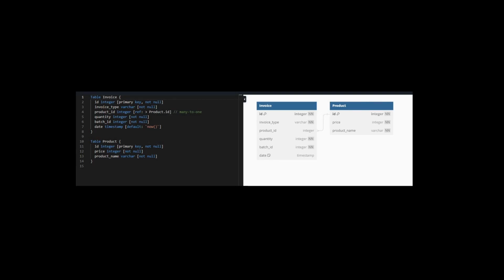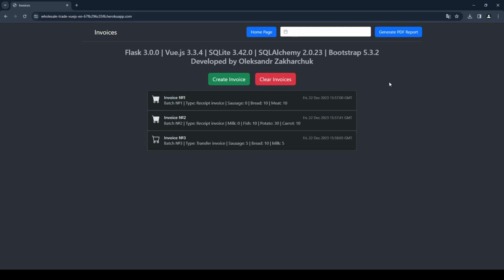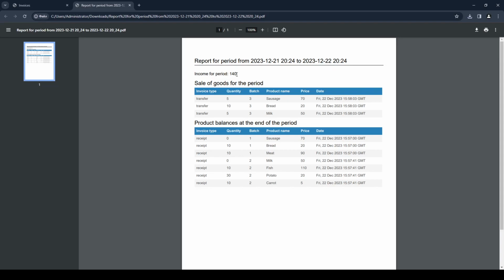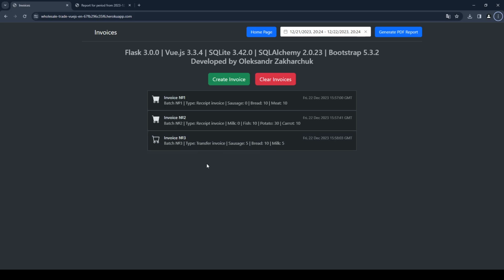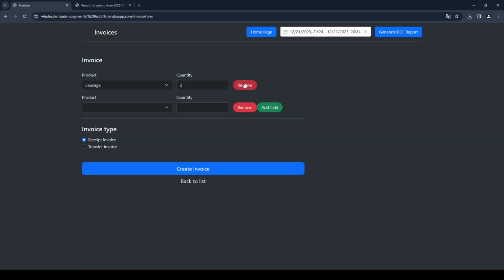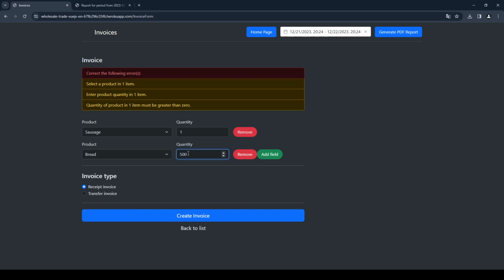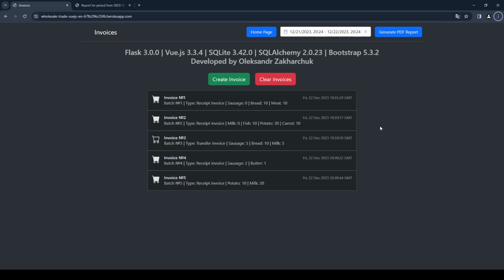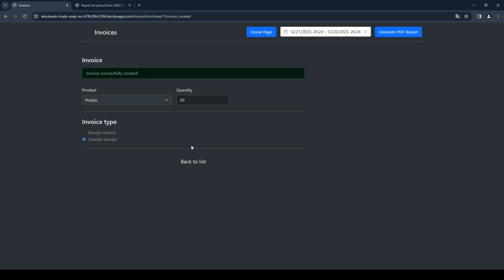Receive and write off consignments of goods | Flask | Vue.js | SQLite | SQLAlchemy | Bootstrap